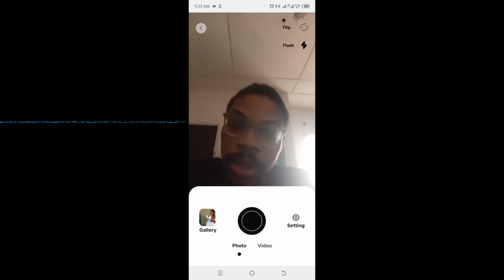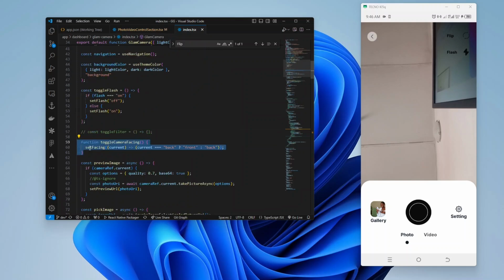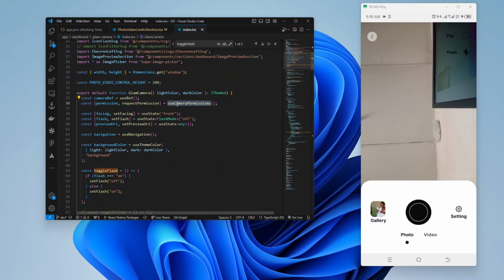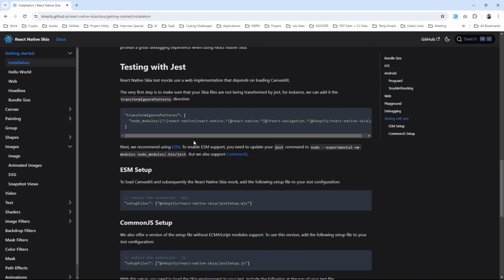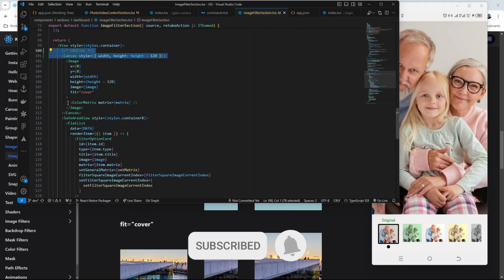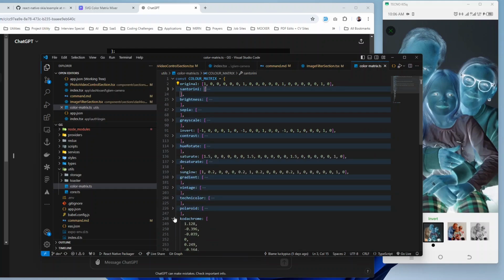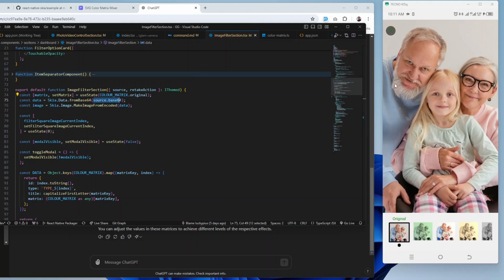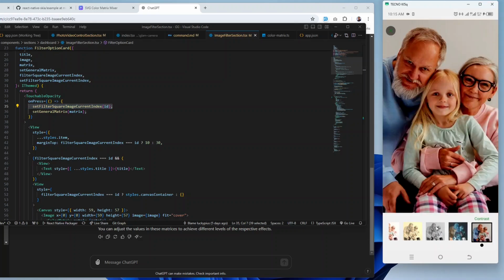Advance Image Filtering & Manipulation in React Native